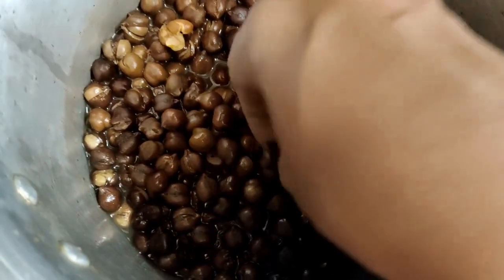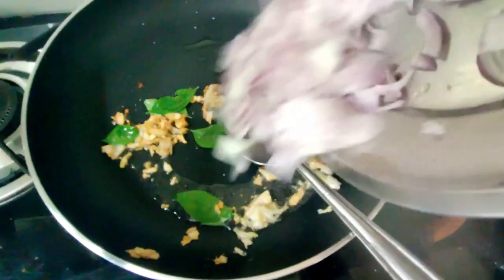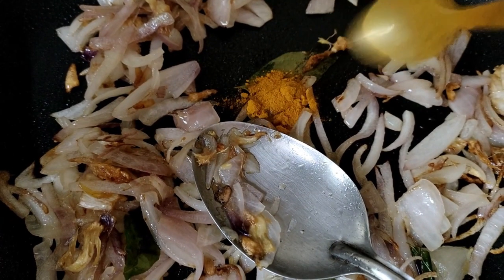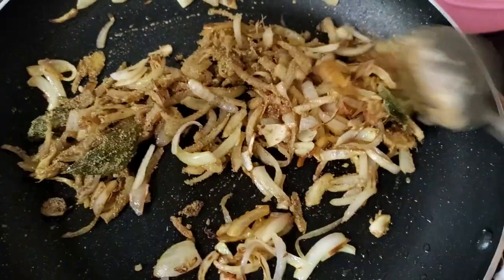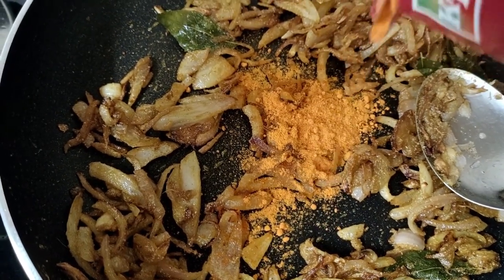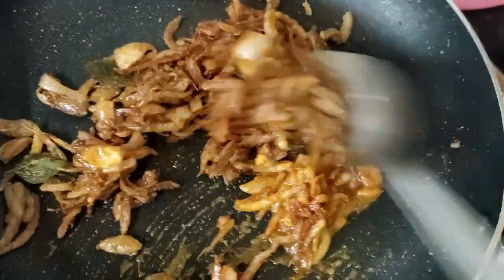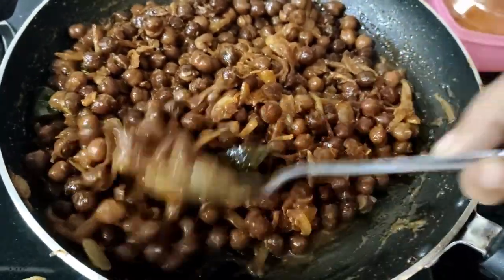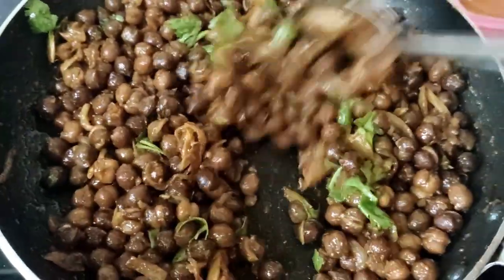കടല കറി റോസ്റ്റ് ആയിട്ട് ഉണ്ടാക്കിയിട്ടുണ്ടോ. അടിപൊളി ടേസ്റ്റ് ആണ്. ഇതുപോലെ ചെയ്തുനോക്കൂ